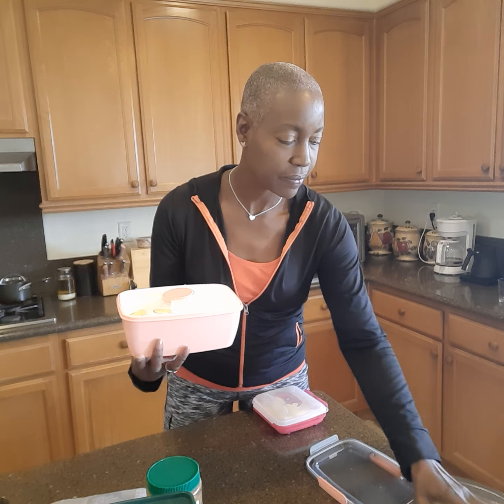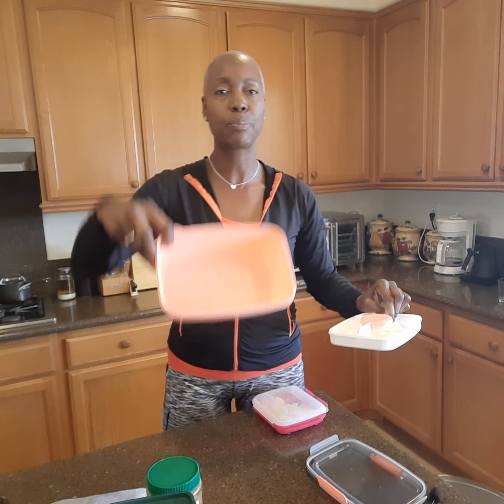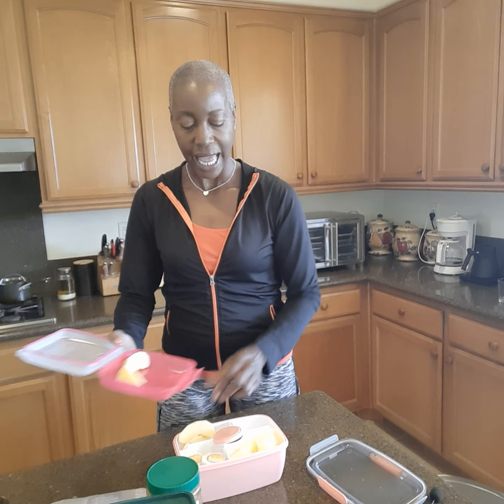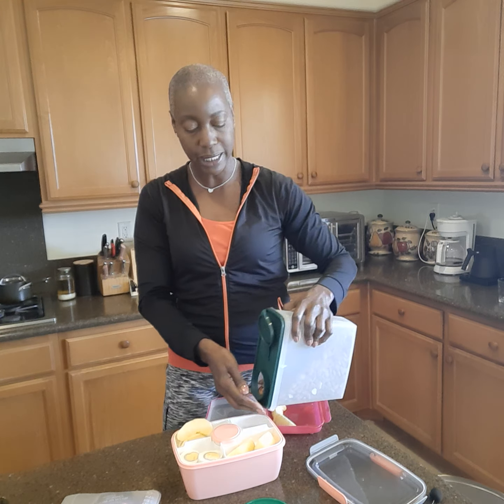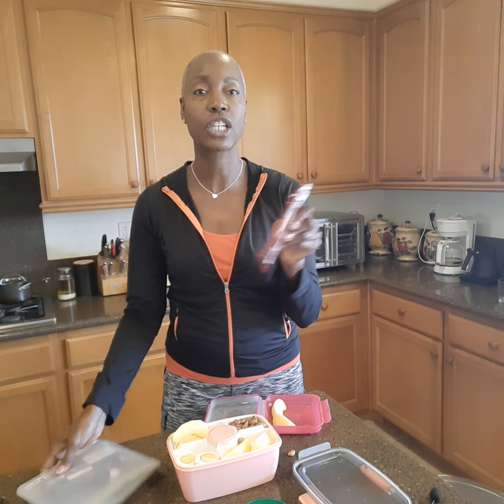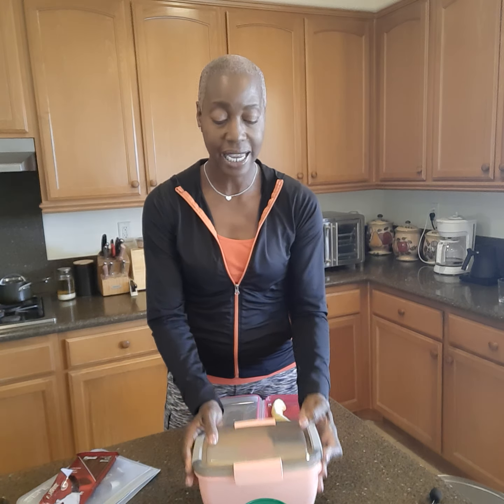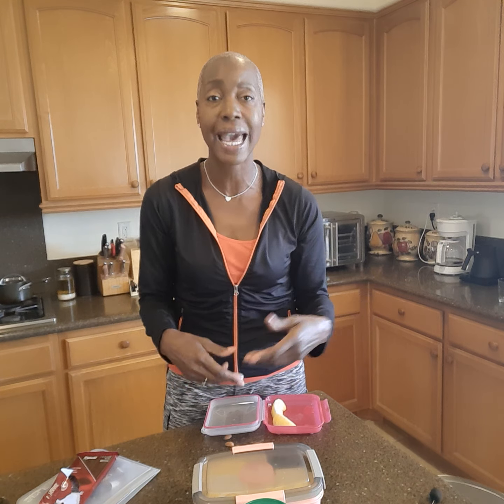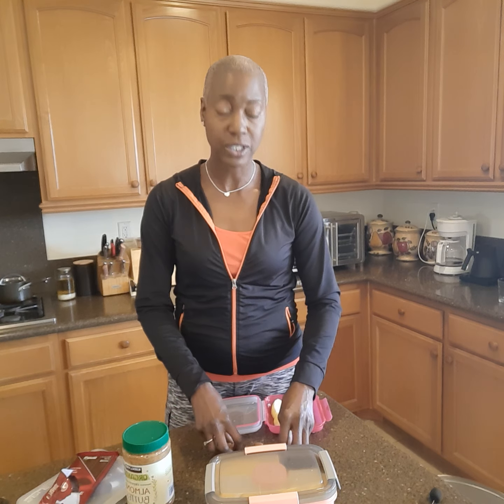Snack Hack! Let's go!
Don't leave home without your healthy snacks to avoid fast food & overspending